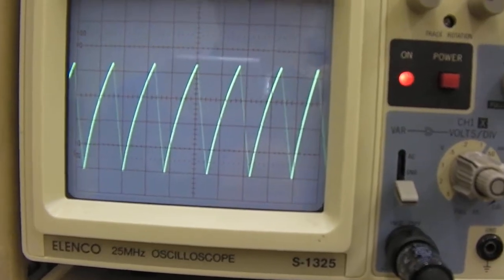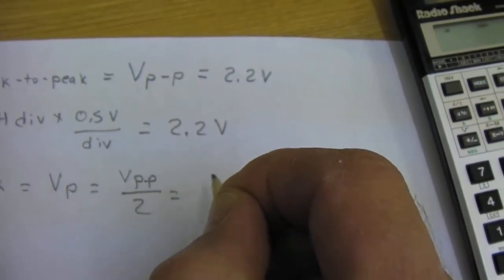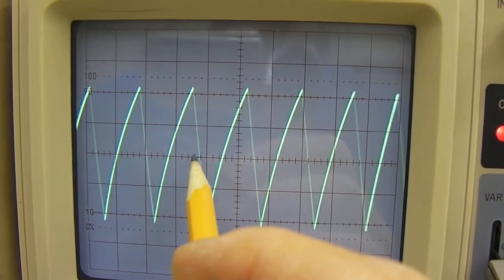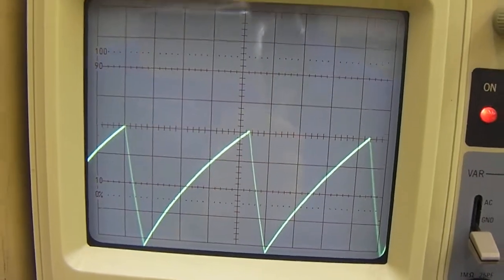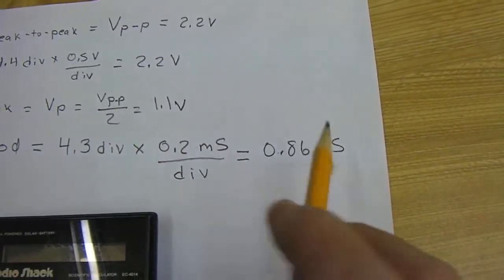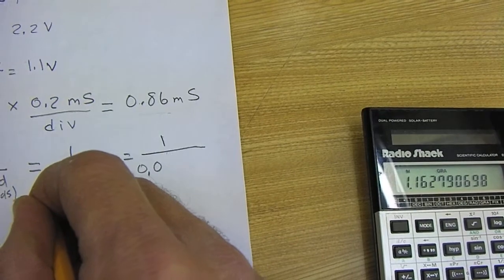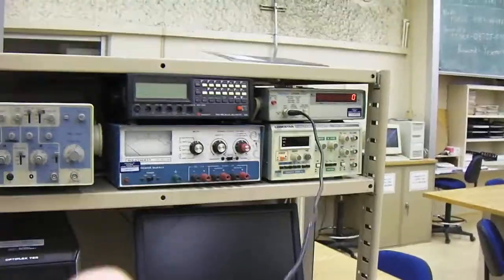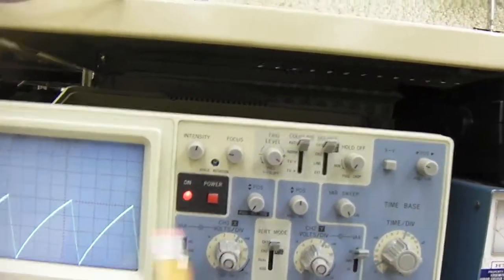Oscilloscope Lab Part 6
This video shows a hands-on laboratory activity in which the instructor demonstrates how to use an oscilloscope to measure a DC voltage, a square wave calibration signal from the scope itself, and a waveform generated by a 555 timer IC circuit built on a breadboard.